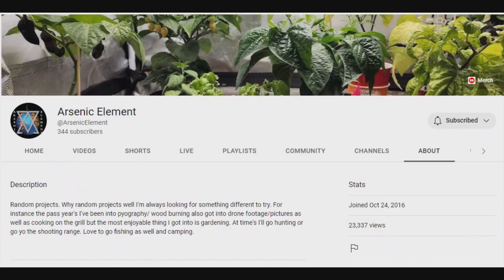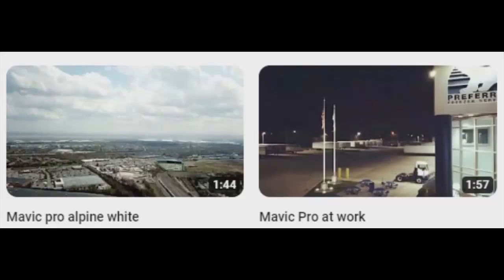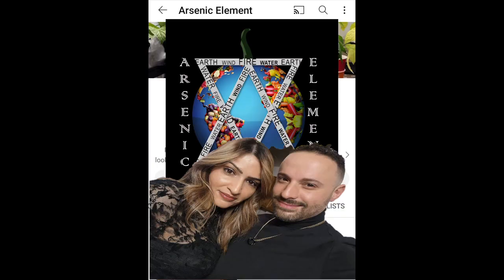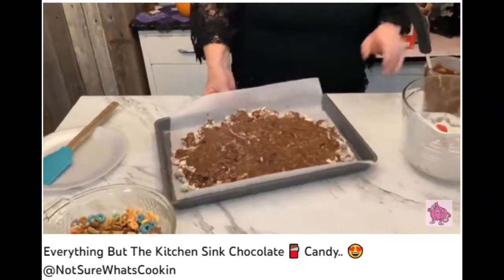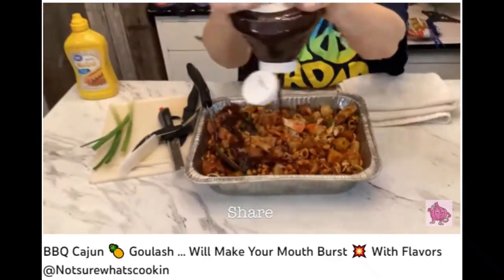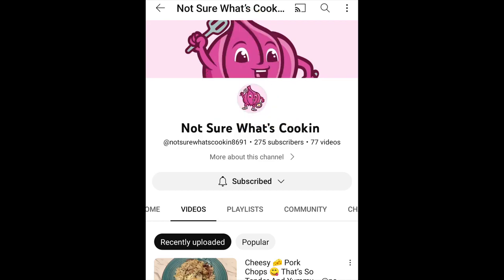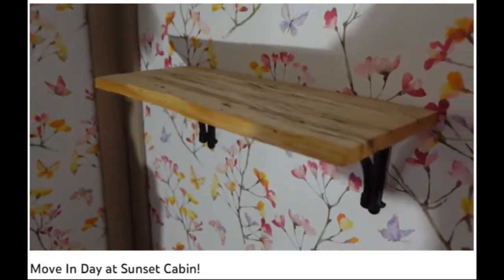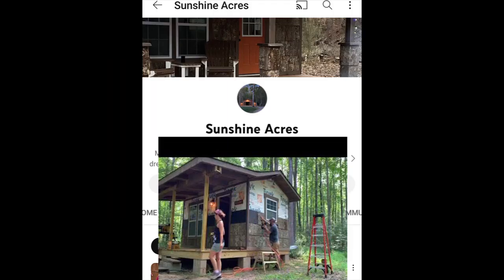Sunday Shoutout 162